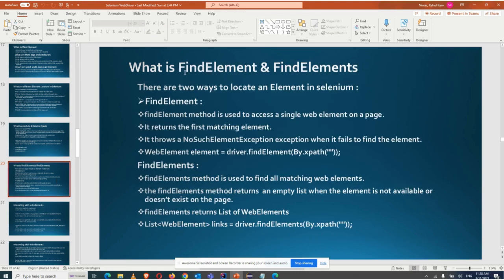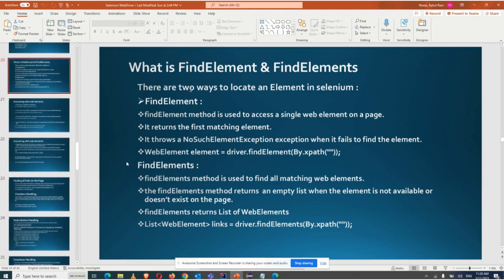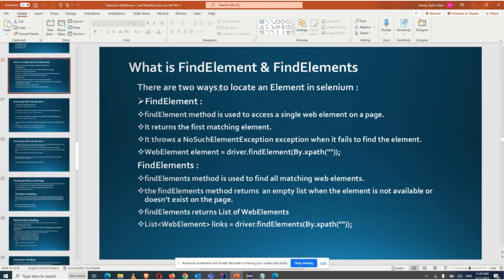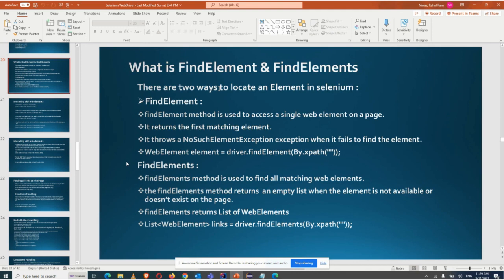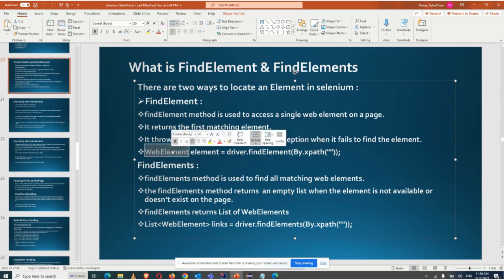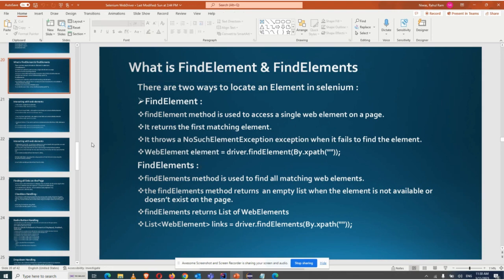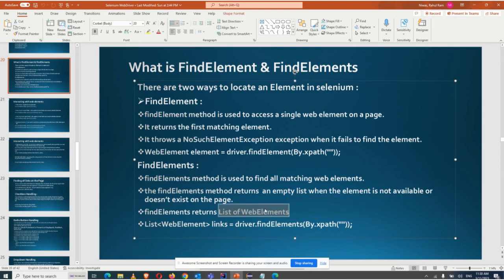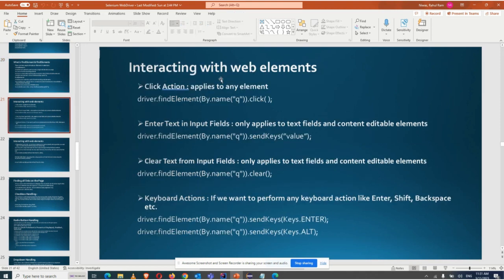🔥 Difference between FindElement and FindElements method in Selenium WebDriver 🔥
In This video I have explained about Difference between FindElement and FindElements method in Selenium WebDriver.
🔥Selenium WebDriver with Java 2023 🔥